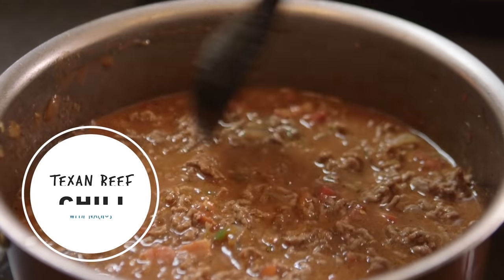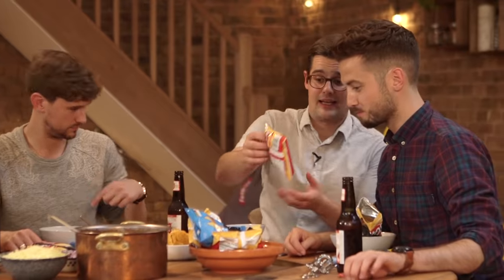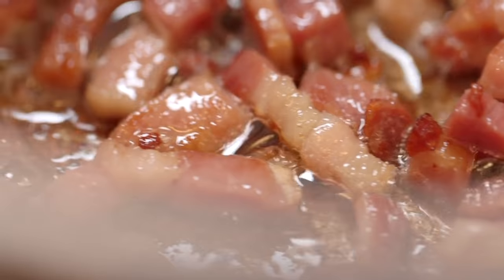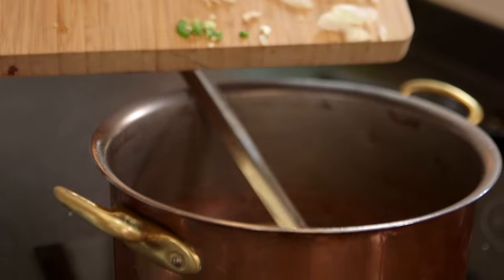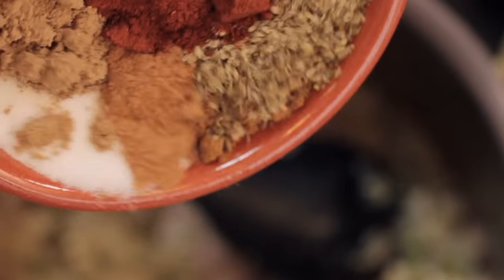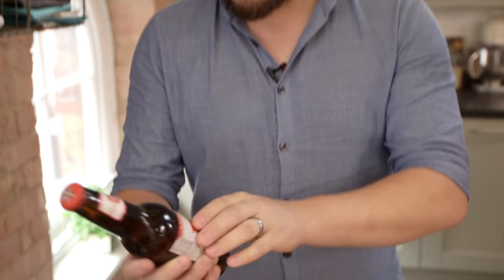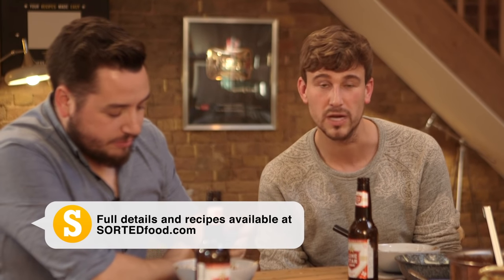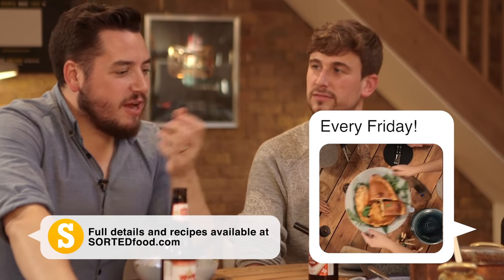Chili Beef Nachos Recipe | Big Night In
Big Night In At Home - This is perfect food for a BigNightIn... a big pot of bubbling Texan chili for people to help themselves to... ladled over crispy corn chips and scattered with cheese, sour cream, coriander and red onion. Washed down with beer of course!